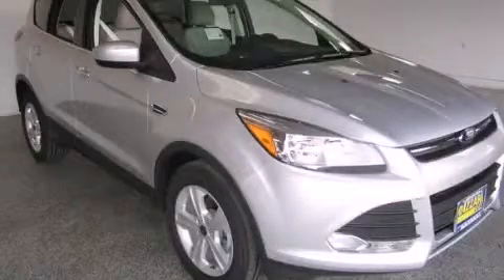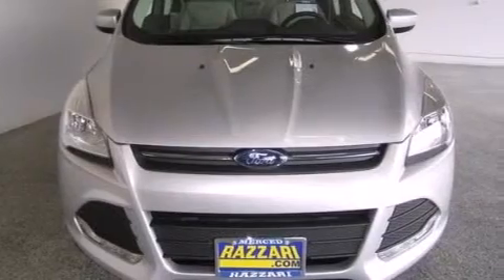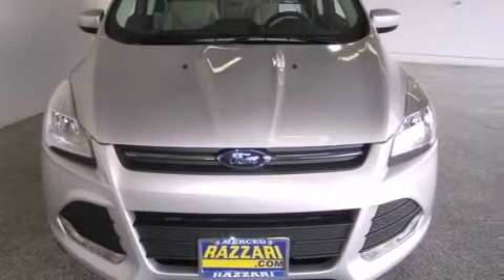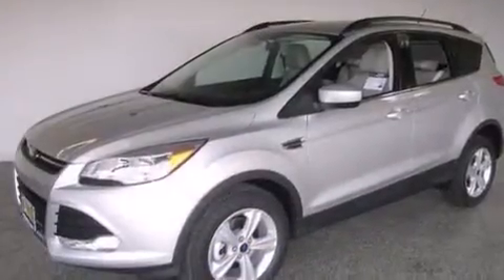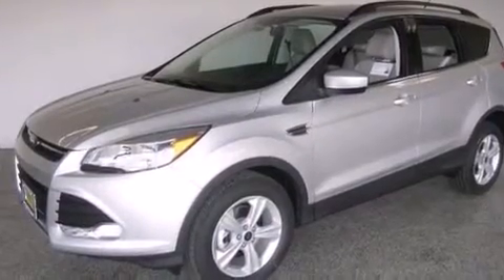2014 Ford Escape Merced CA 95340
We have been honored to serve the Merced CA area , we promise that your experience at our dealership will exceed your expectations ! Year : 2014 Make : Ford Model : Escape Engine : Intercooled Turbo Regular Unleaded I-4 1.6 L/98 Trans .